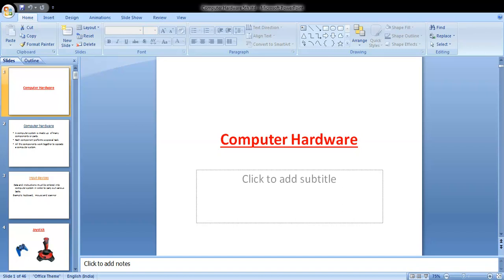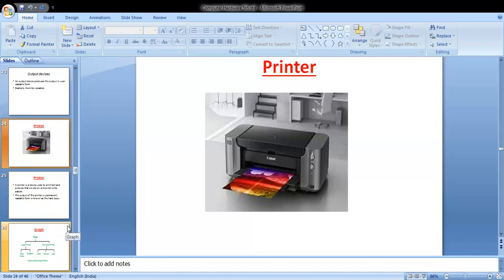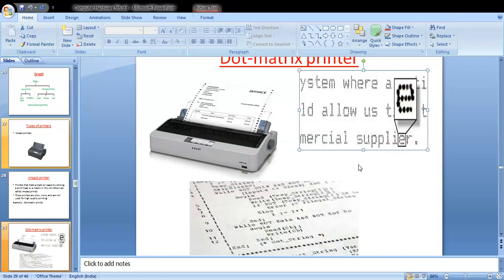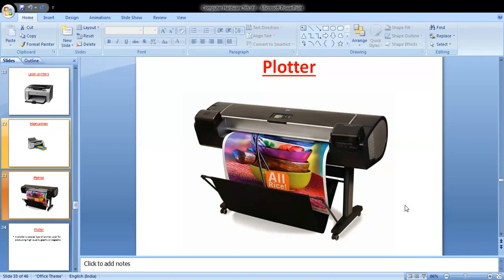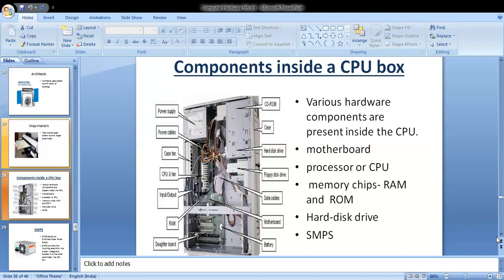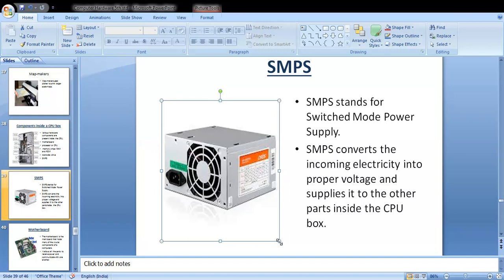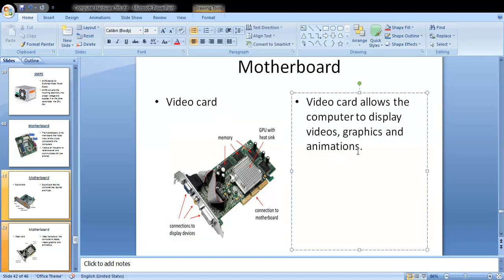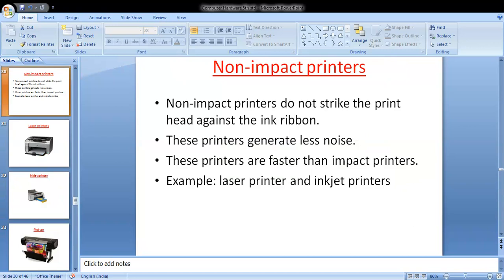std 5 computer lesson 1